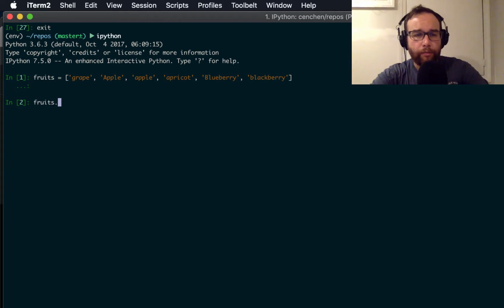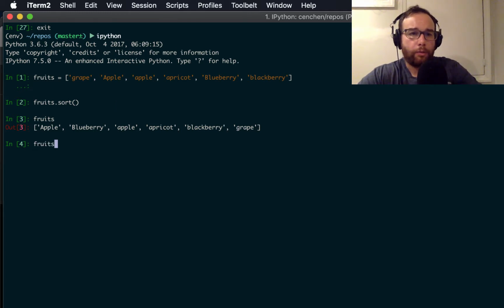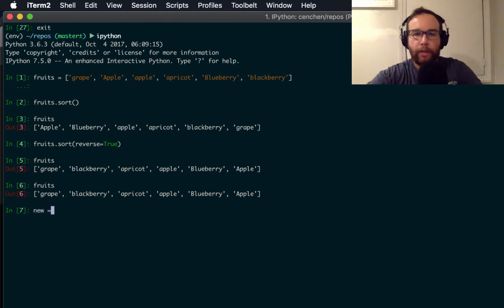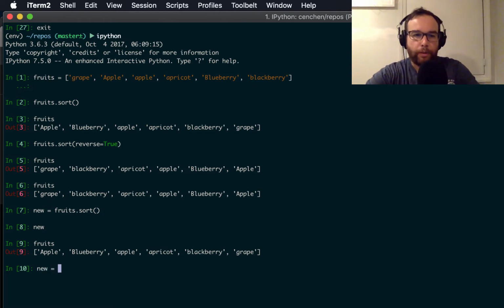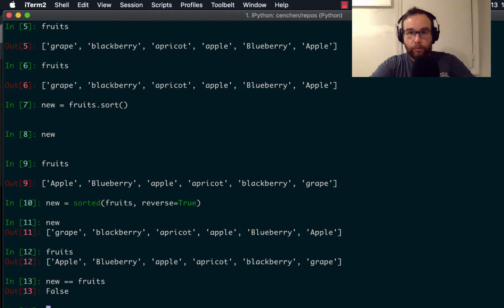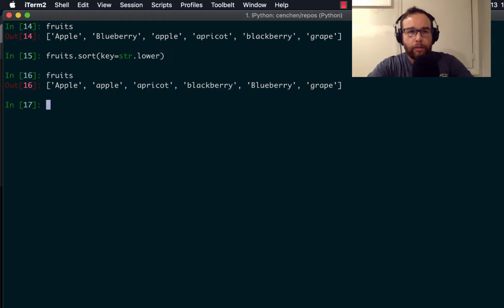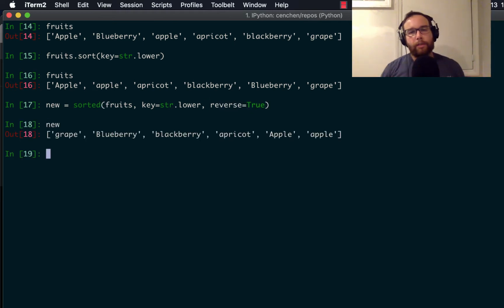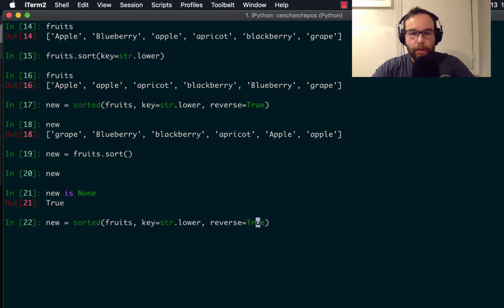Intermediate Python - Fluent Python, video 9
Another in the video series on Fluent Python. This video discusses sorting.